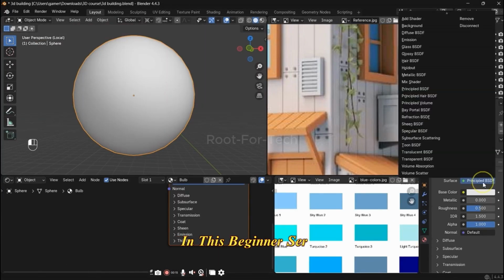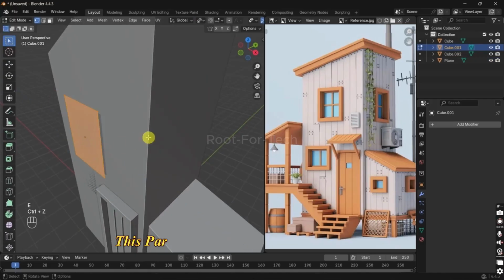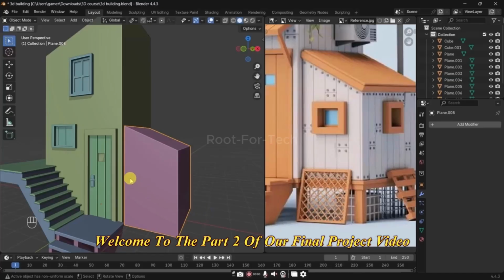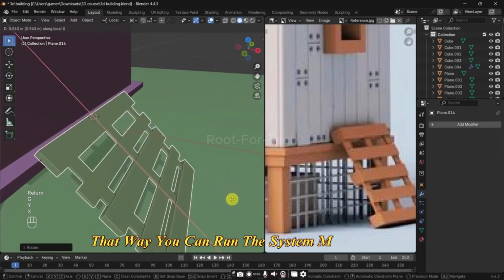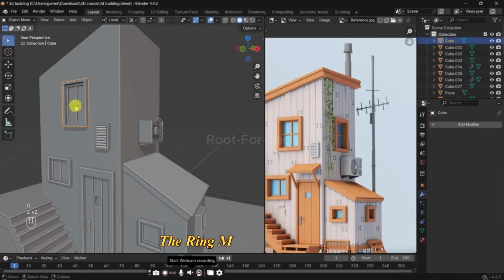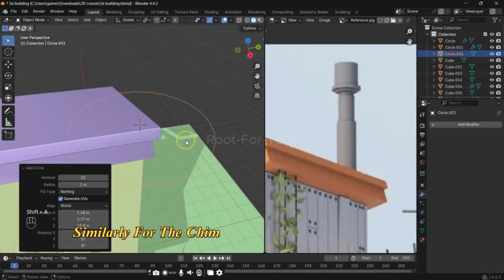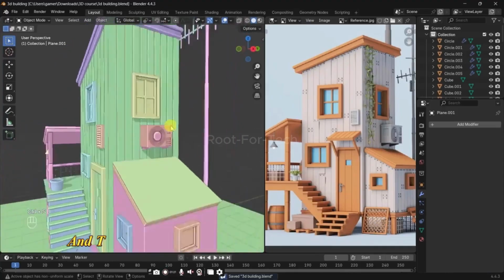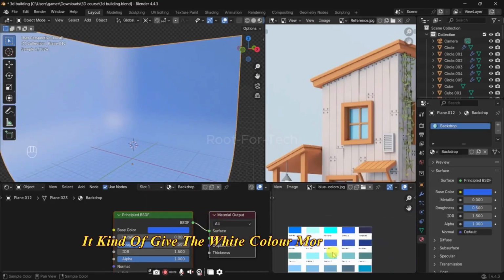Blender for Developers: Learn 3D Modeling in 90 Minutes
🎓 Welcome to the ultimate Blender Full Course in Detail by Root-For-Tech! Whether you're a complete beginner or looking to strengthen your 3D design skills, this course covers everything—from installation to animation and rendering.

👨‍🏫 What You’ll Learn:
• How to download & install Blender
• Navigation and UI overview
• Essential 3D modeling tools: Extrude, Bevel, Inset, Offset
• Using Modifiers to speed up workflow
• Asset browser for better project organization
• Lighting, materials, texturing, and rendering

📚 Timestamps:
00:00 - Introduction
02:00 - Downloading Blender
05:00 - Installing Blender
07:00 - Blender Interface Overview
10:00 - Customizing the Workspace
12:00 - Navigation Tips
15:00 - Transformation Tools
20:00 - Using Extrude Tool
25:00 - Bevel Tool
30:00 - Inset Tool
35:00 - Offset Tool
40:00 - What Are Modifiers?
45:00 - Applying Modifiers (Mirror, Subdivision)
50:00 - Asset Browser
55:00 - Camera Controls
01:00:00 - Lighting Techniques
01:05:00 - Materials in Blender
01:10:00 - Texturing & UV Mapping
01:15:00 - Rendering Settings
01:20:00 - Final Tips & Next Steps

✅ Perfect for anyone starting their 3D journey with Blender.
Part 1:
Part 2:
Part 3:
Part 4:
Part 5: